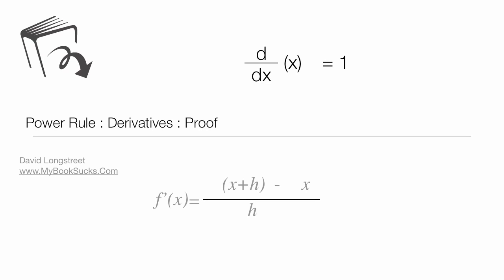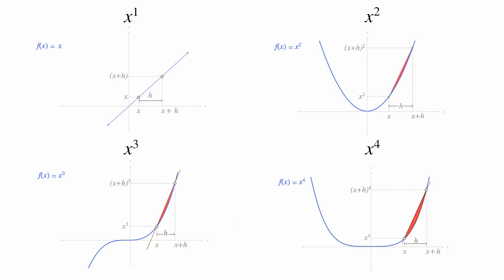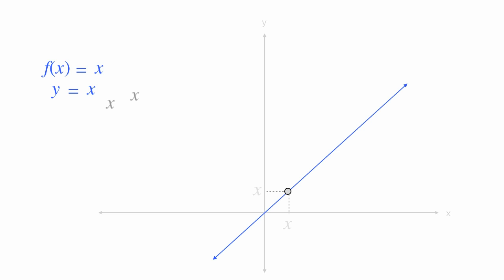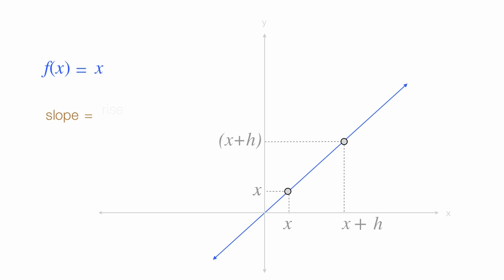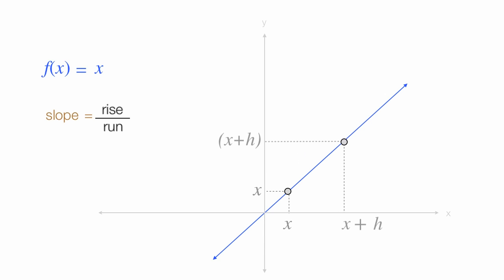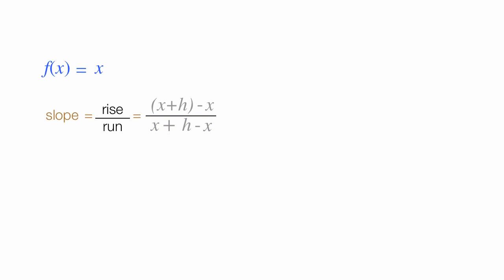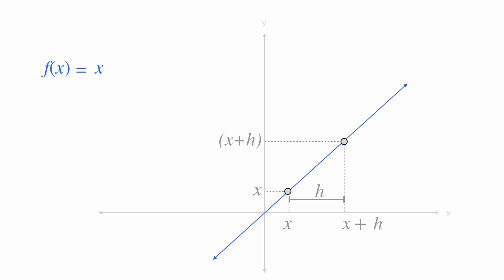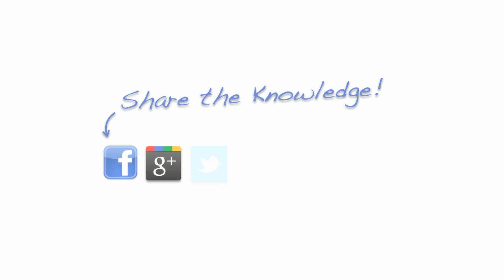Power Rule x^1 : Using Limits : Derivative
Visual example of the proof of the derivative of  x^1 using limits.   Limit of a function. Includes a graphical representation, differentiation rules, derivatives of polynomials and exponential functions.

MyBookSucks.Com